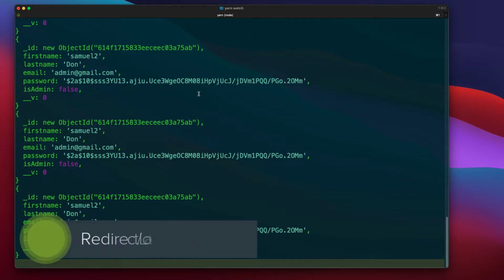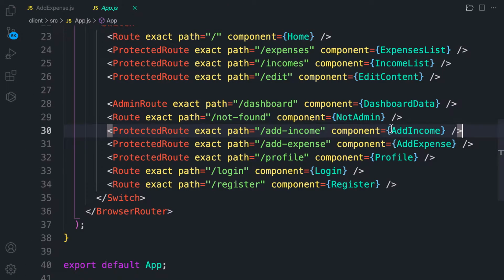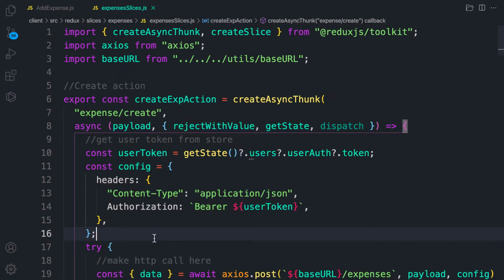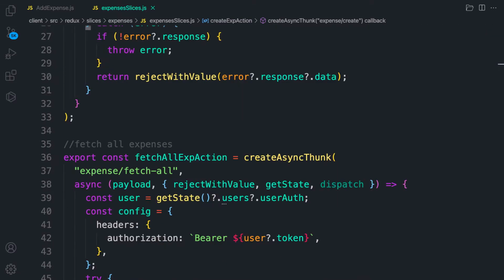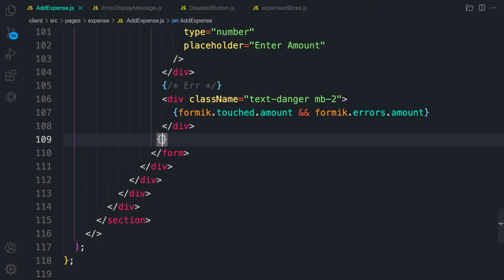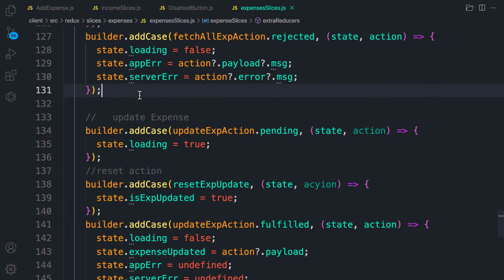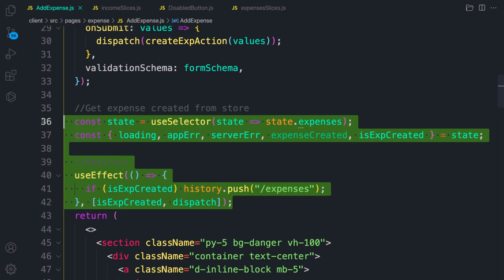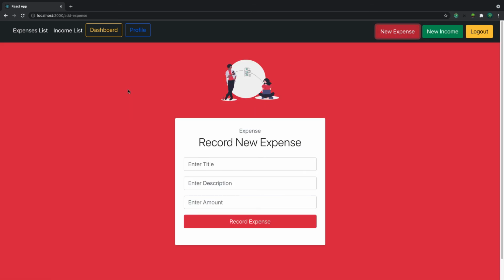🟢 mern stack project Expenses tracker #43 Redirect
In this video,  we will redirect user after creating, updating income and expense